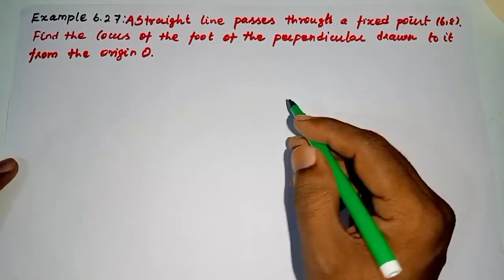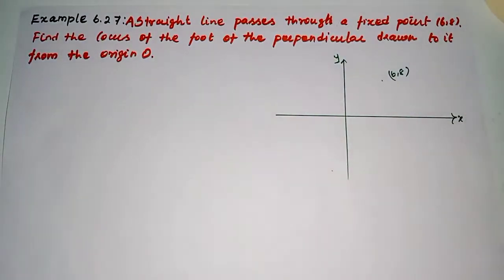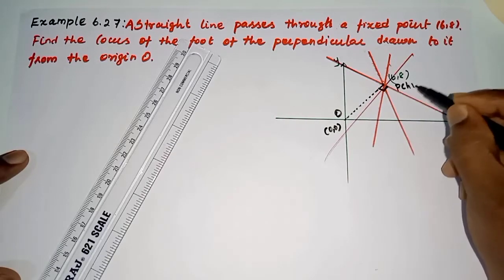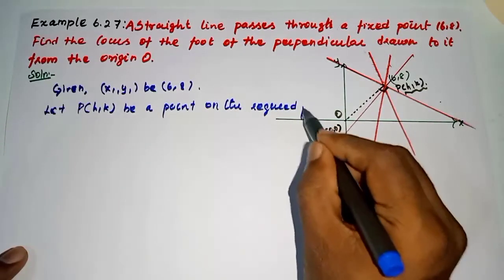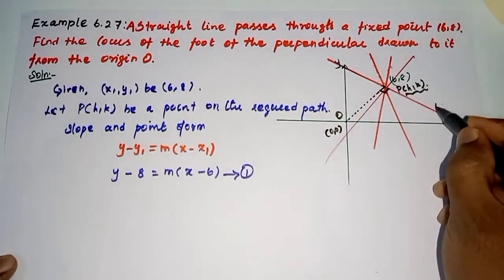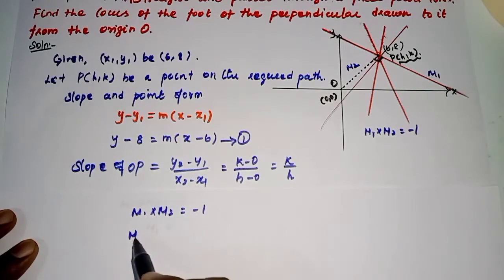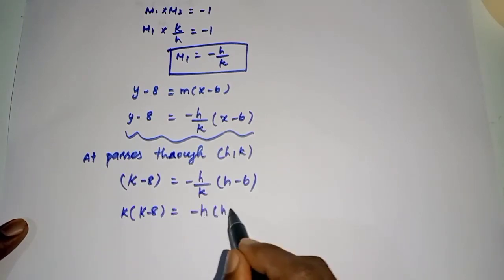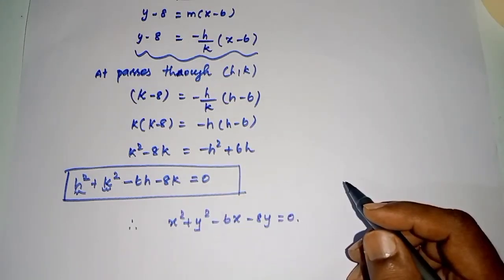TN11th maths|Example 6.27|Chapter 6|Two dimensional Analytical Geometry in tamil